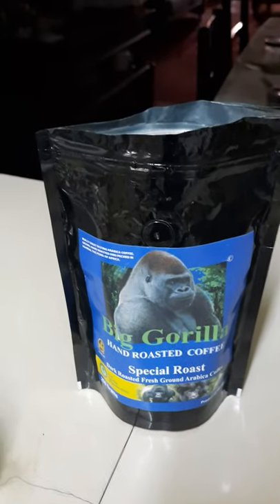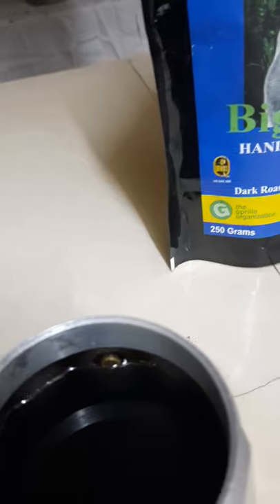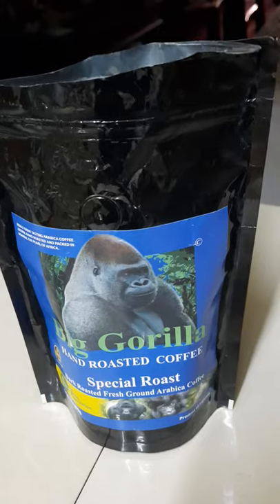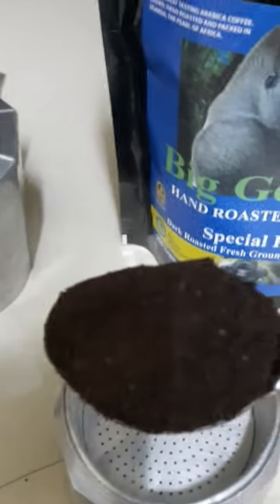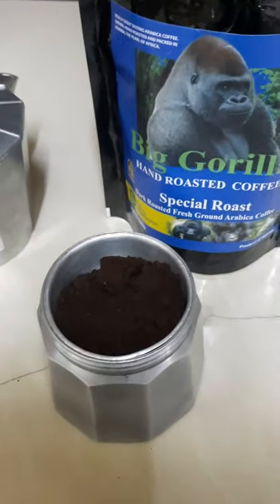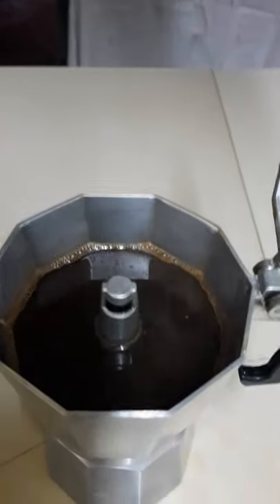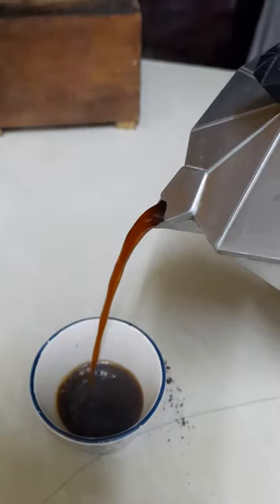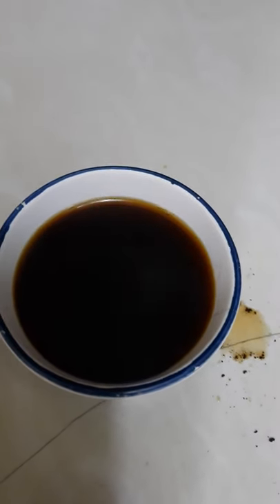Gorilla Coffee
Moka Pot prepared